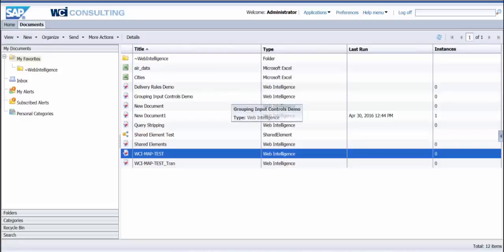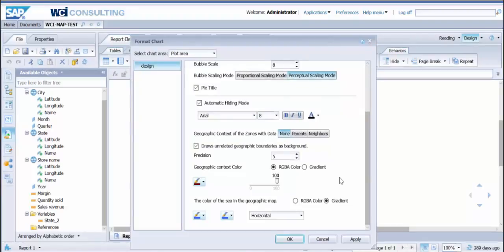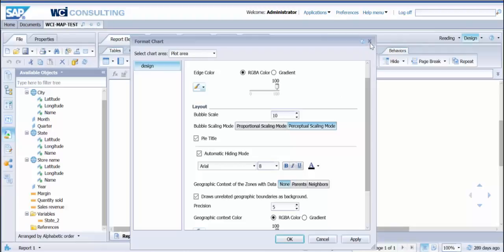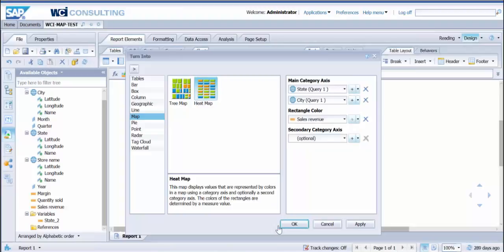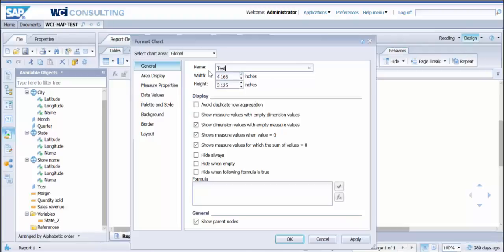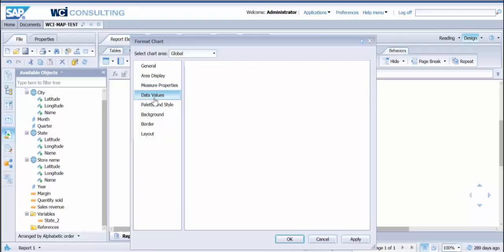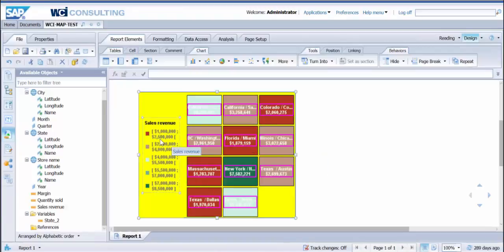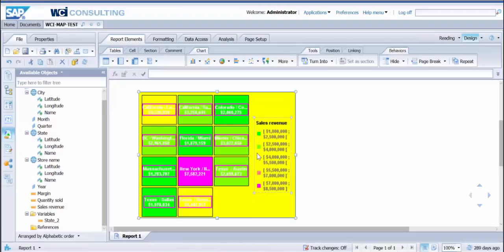Tree and Heat Maps - Webi - BusinessObjects 4.2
Find out if you need to upgrade BOBJ and watch the video to see how to use tree and heat maps in Webi in SAP BusinessObjects 4.2 (BOBJ 4.2)